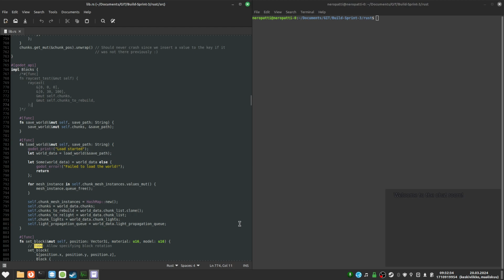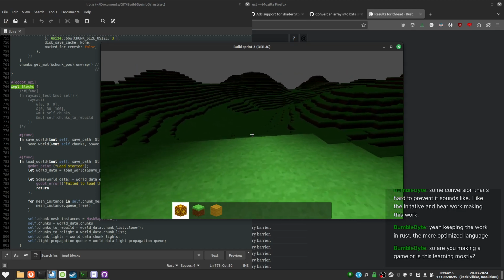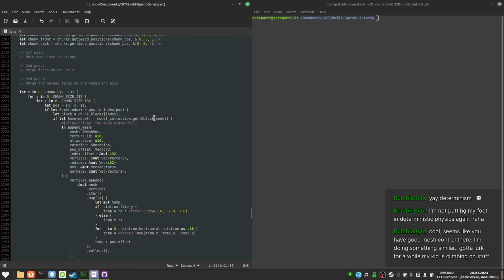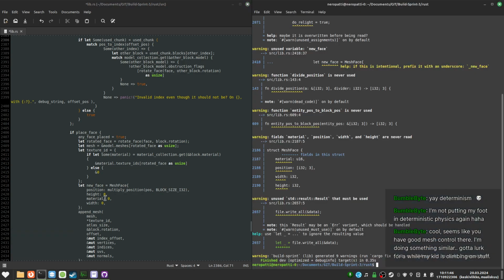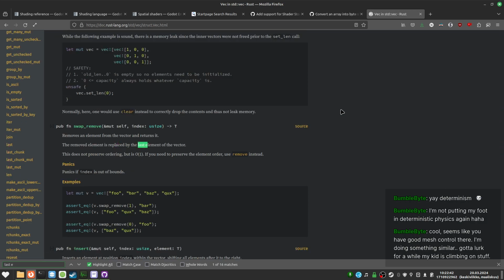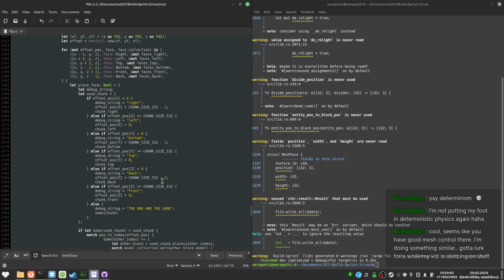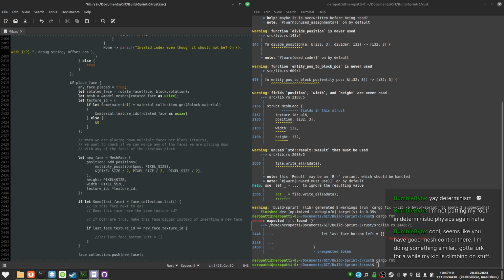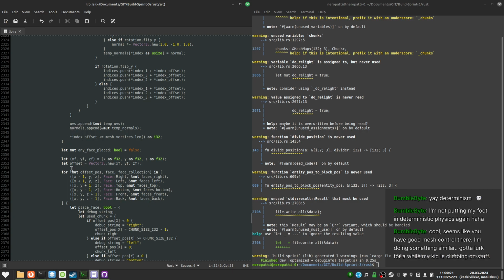Build sprint, voxel engine in Godot & Rust (Stream 33)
Started work on greedy meshing. Mostly just thinking about the implementation details, and some small amount of writing code as well.

Might take a few sessions before I get anything drawing on screen again 😅️